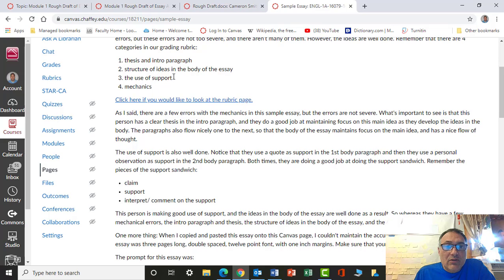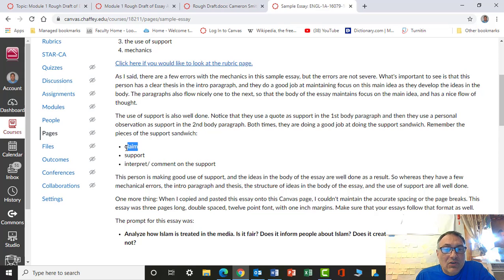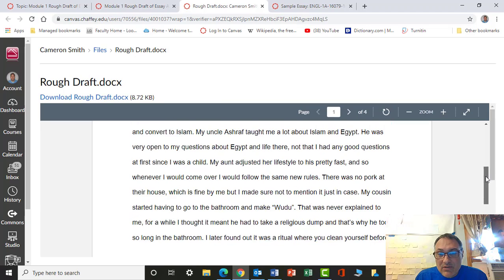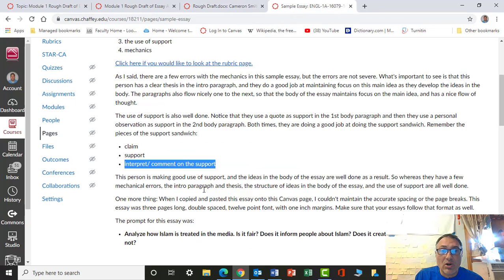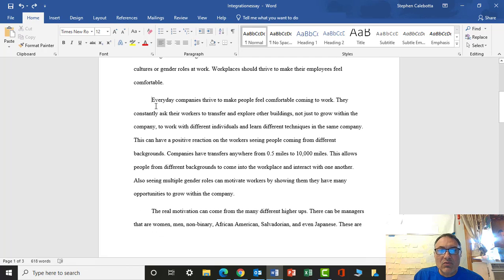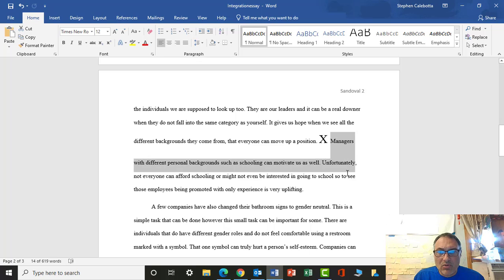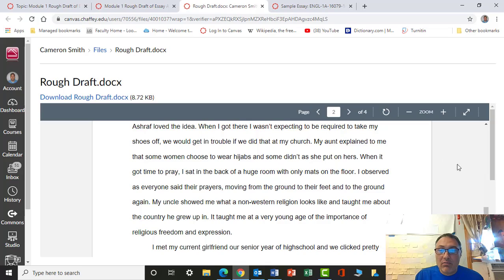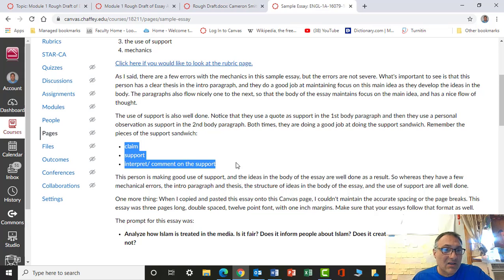Essay 1 rough draft response